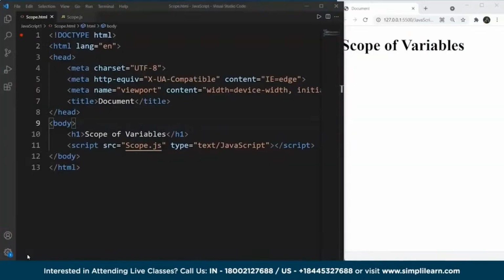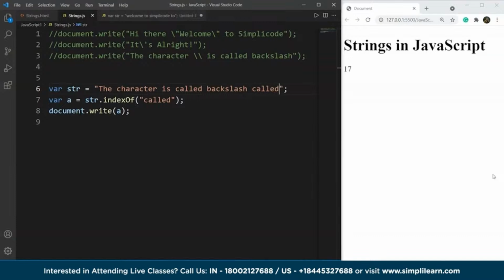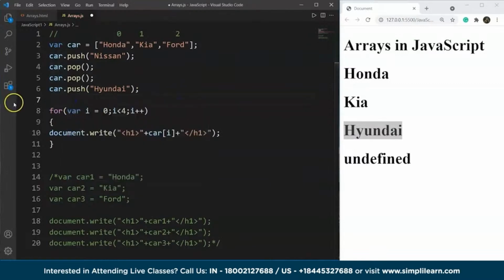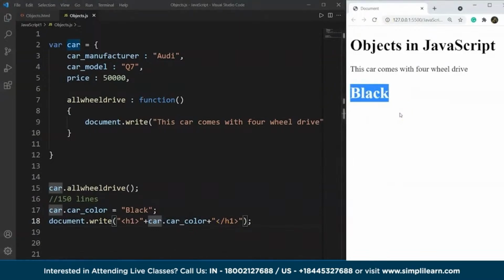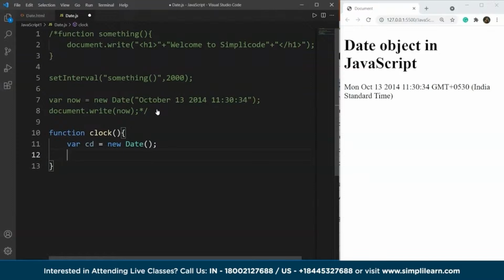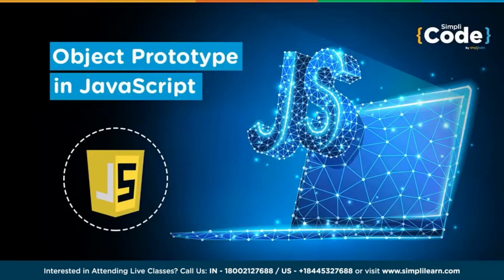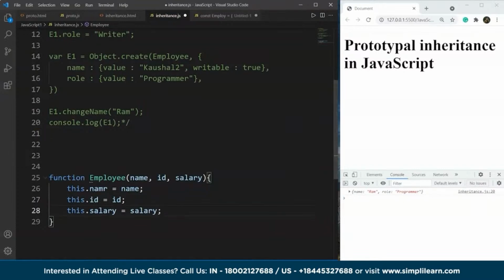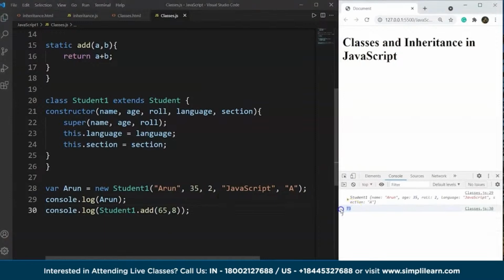🔥Intermediate JavaScript Tutorial 2023 | Javascript Tutorial for Beginners - Part 2 | SimpliCode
🔥Enroll to our Post Graduate Program In Full Stack Web Development (Discount Coupon: YTBE15)

This JavaScript Intermediate tutorial by Simplicode is your one-stop solution to learn all the intermediate topics of JavaScript. In this JavaScript tutorial for beginners - part 2, we'll cover intermediate JavaScript topics like strings, objects, arrays, constructors in JavaScript, and many more. You guys will definitely get a good idea about how JavaScript works and what topics you need to go through to become a JavaScript developer.

🔥 Explore Our Free Course On Introduction to CSS With Completion Certificate by SkillUp

JavaScript is a programming language commonly used to make websites interactive and dynamic. It can be used to create drop-down menus, pop-up windows, and validate forms. JavaScript code is usually run by the user's web browser, allowing the webpage to respond to the user's actions, such as clicks or key presses.

🟢 Reasons To Learn JavaScript

There are several reasons why you should learn JavaScript:
✅ Popularity: JavaScript is one of the most widely-used programming languages on the web. It is supported by all major web browsers, which means that it can create interactive and responsive websites on various devices.

✅ Versatility: JavaScript can be used for both front-end and back-end development. It can be used to create interactive user interfaces, as well as to create server-side scripts and applications.

✅ Career opportunities: Knowledge of JavaScript can open up many career opportunities. It is an in-demand skill for web developers, and it can also be used to build mobile and desktop apps using technologies such as React Native and Electron.

✅ Learn JavaScript In One Week

The MEAN stack is a collection of JavaScript-based technologies to develop web applications. MEAN is an acronym for MongoDB, Express, Angular, and Node.js. MongoDB is a database system, Express is a back-end web framework, Angular.js is a front-end framework, and Node.js is a back-end runtime environment.

Skills Covered:
✅ Agile
✅ HTML
✅ CSS
✅ HTTP
✅ Express.js